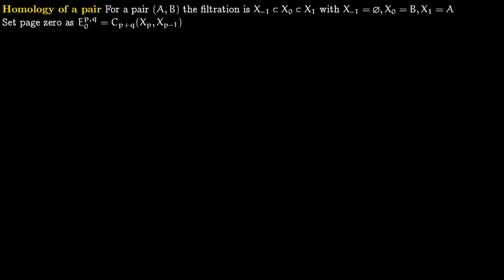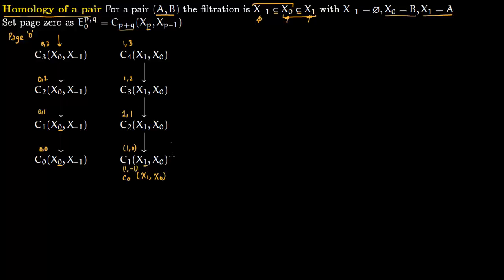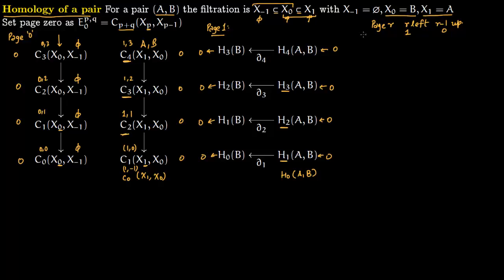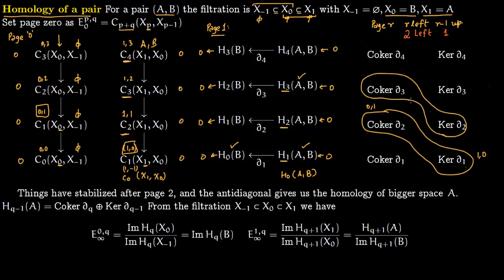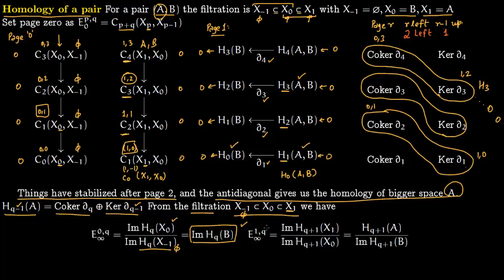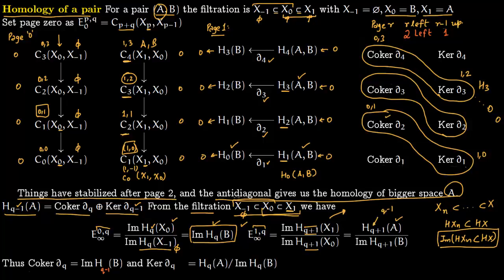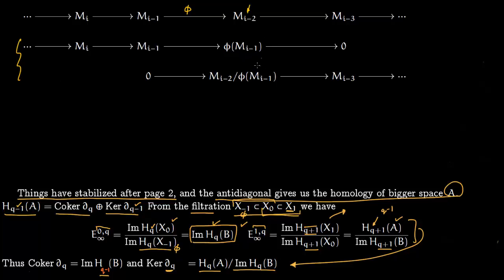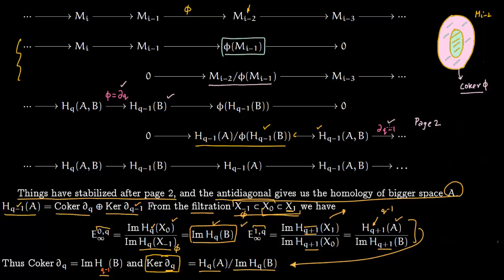LES of a pair